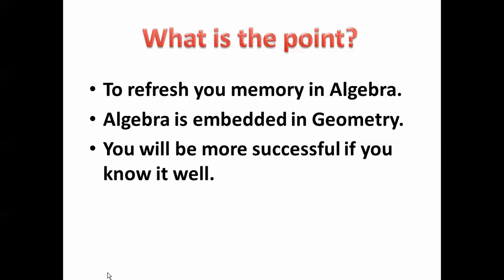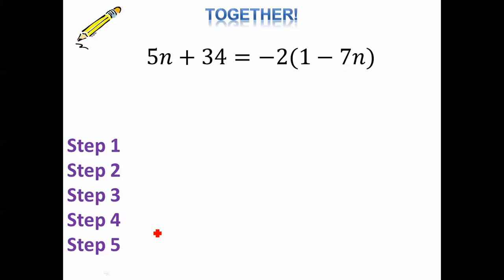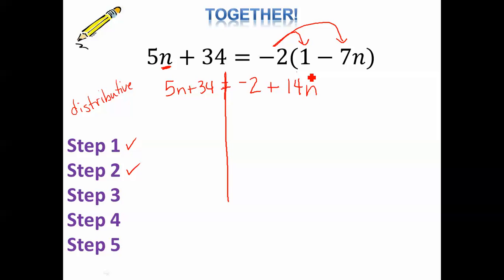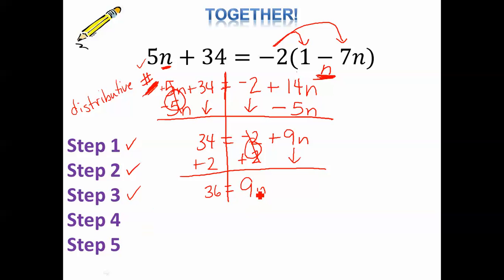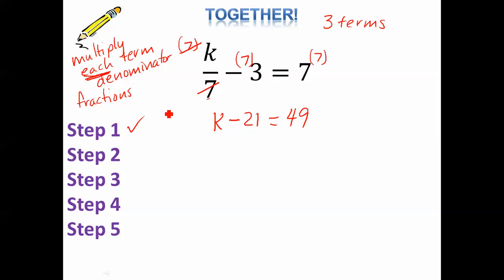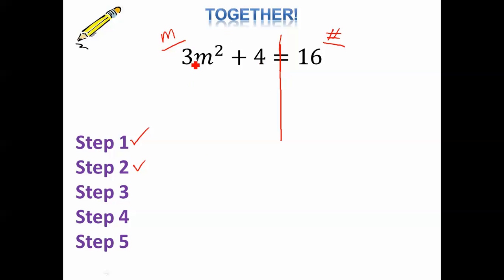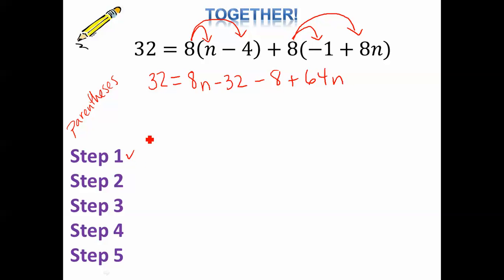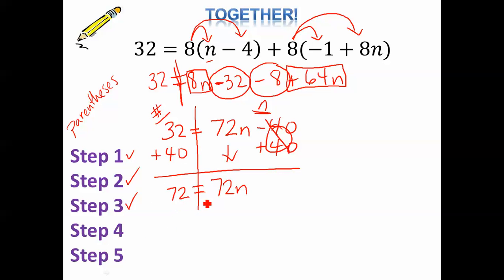Algebra Review Day 2